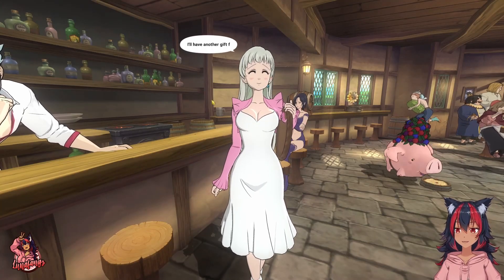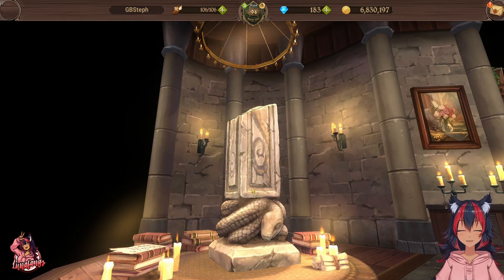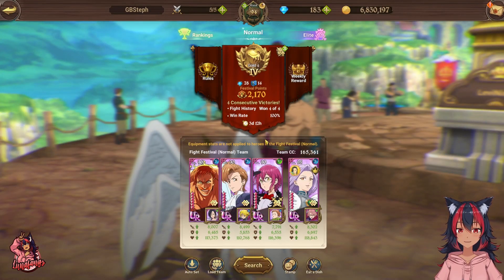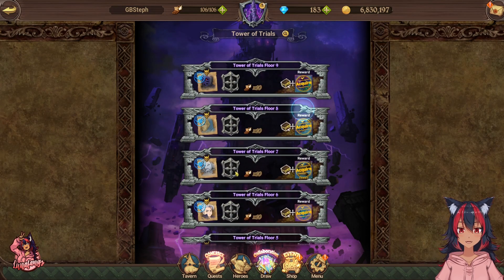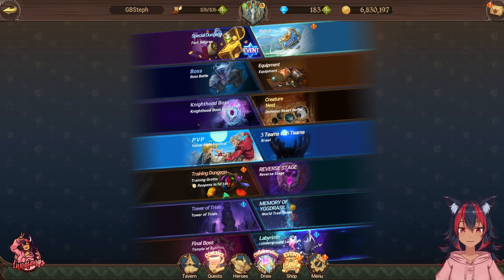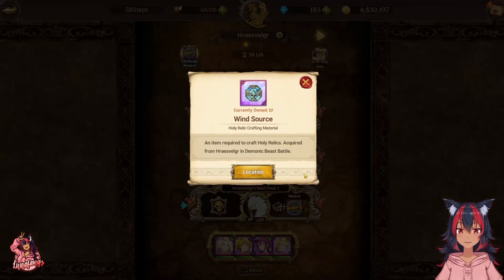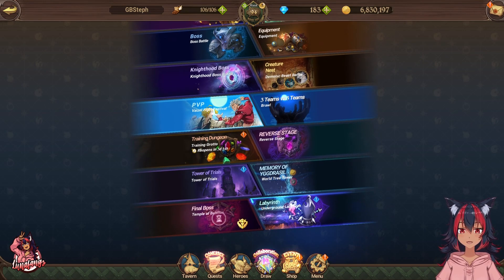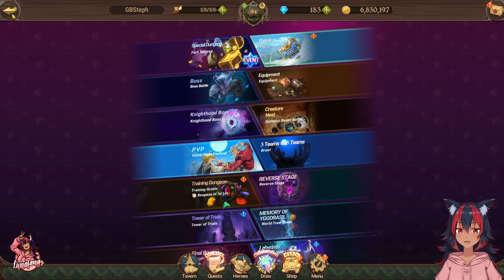START NOW HOW TO PREPARE FOR ANNIVERSARY - Seven Deadly Sins: Grand Cross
Hey there im gbs playz and today I am showing all the ways to get diamonds gold hammers etc. to prepare for anniversary.i hope you enjoy this video thank you for watching and dont forget to subscribe.